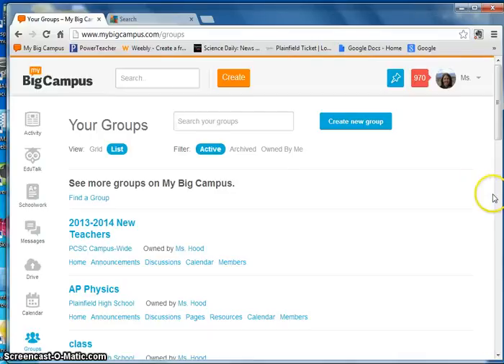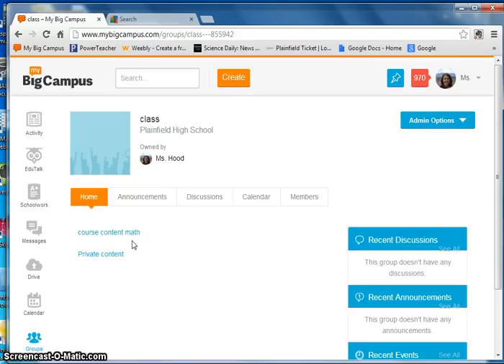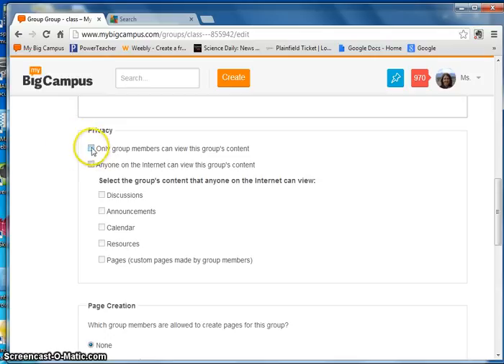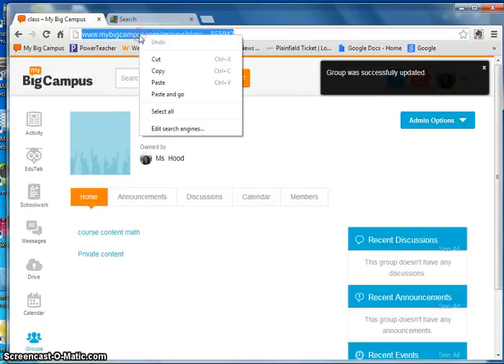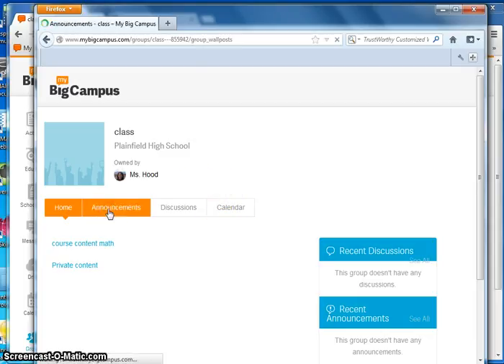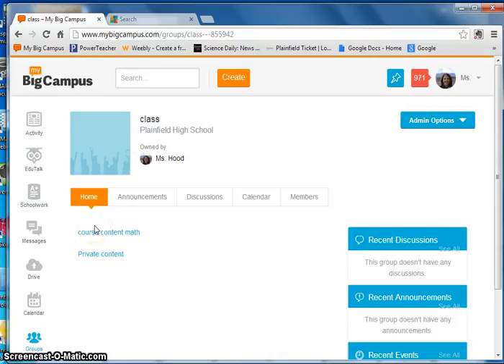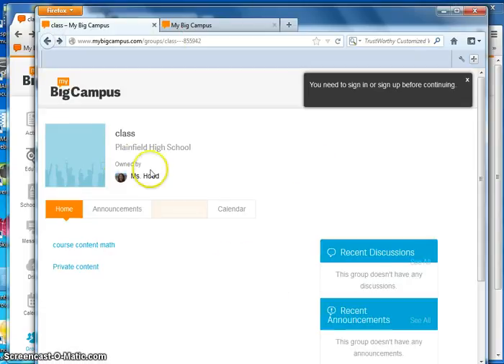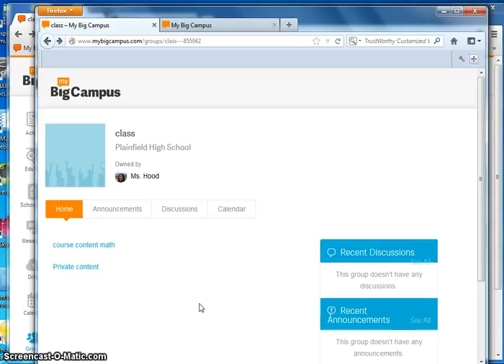Using MBC as webpage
Ideas for setting up a MBC group as a course webpage